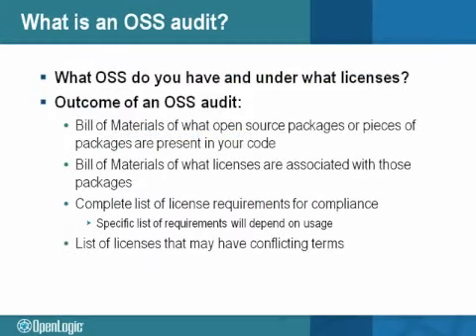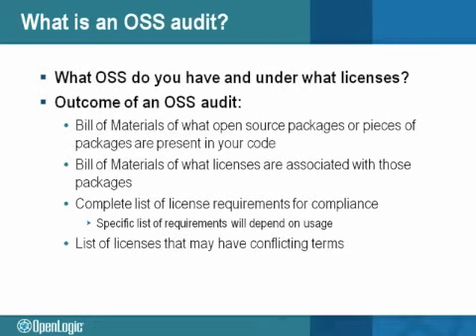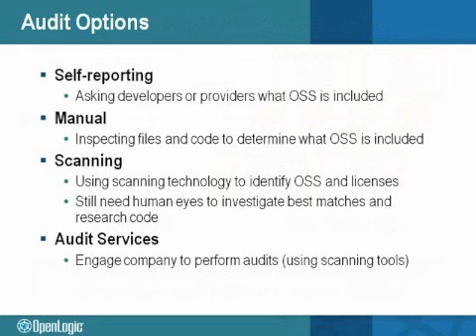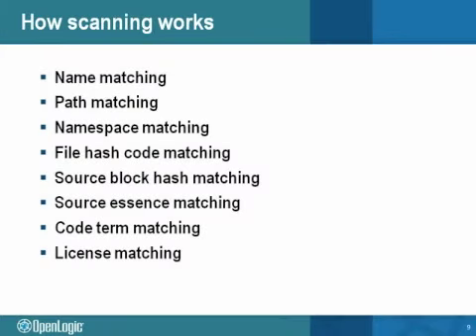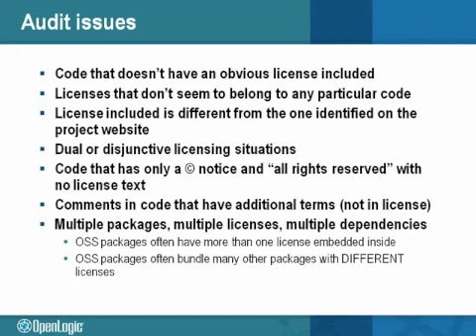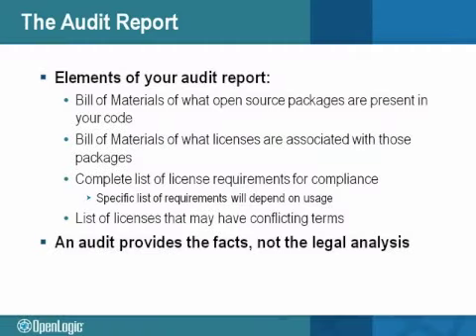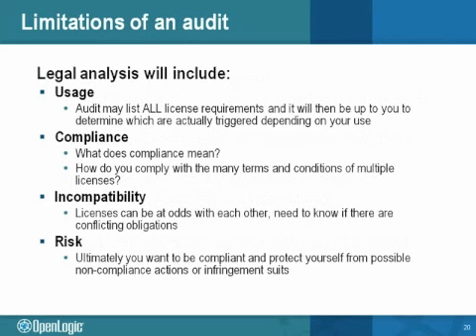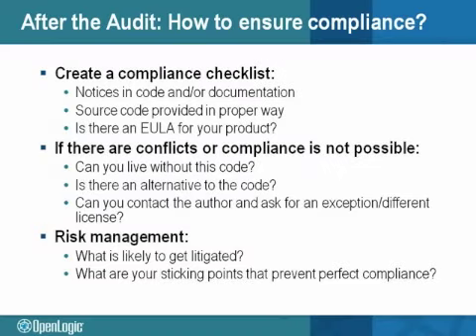The Ins and Outs of Open Source Audits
Highlights from the OpenLogic webinar, "The Ins and Outs of Open Source Audits" presented by attorney Jilayne Lovejoy.